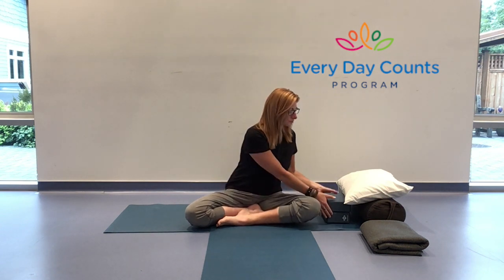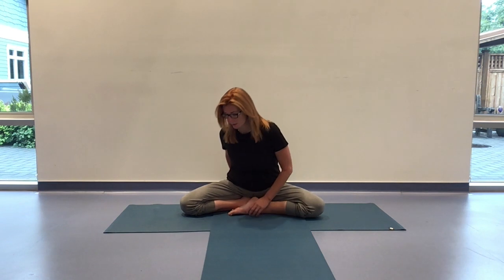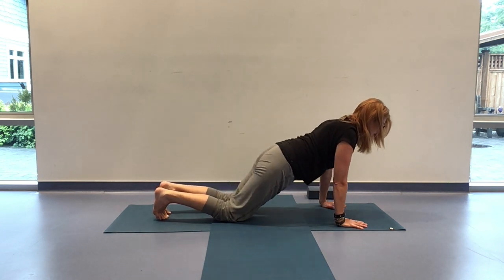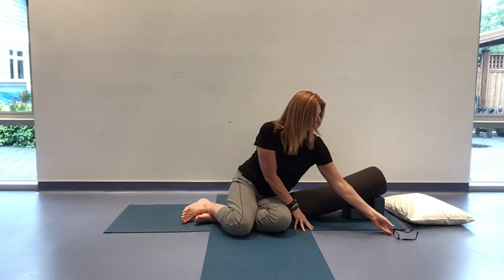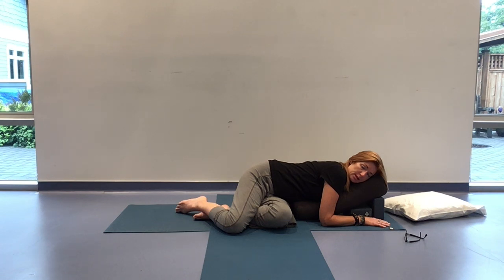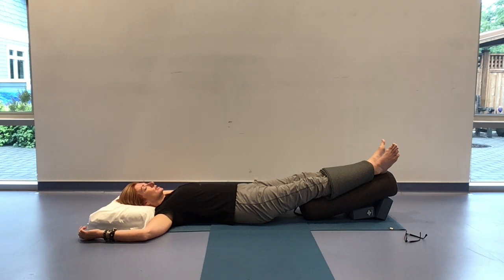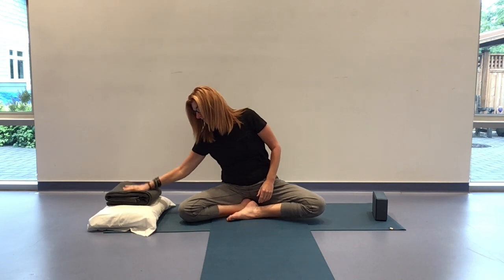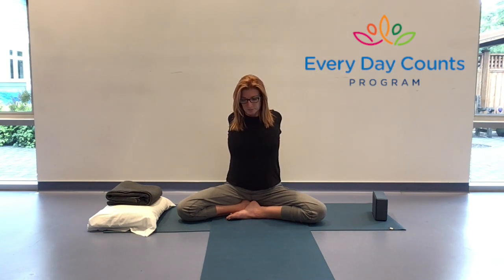Yoga for YOU with Toni: Every Day Counts Program - Sept. 3, 2021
Yoga today looks at doing less in a gentle and nourishing practice.